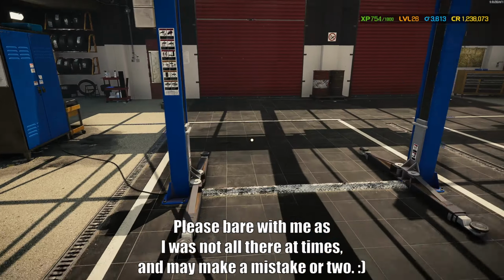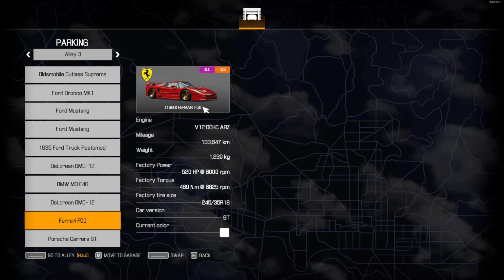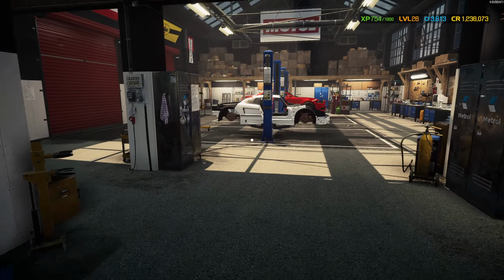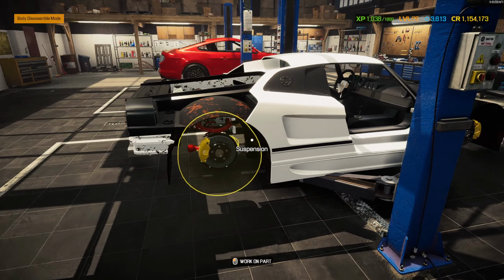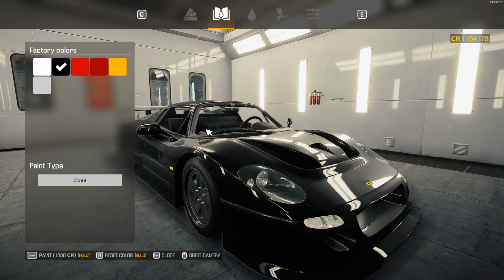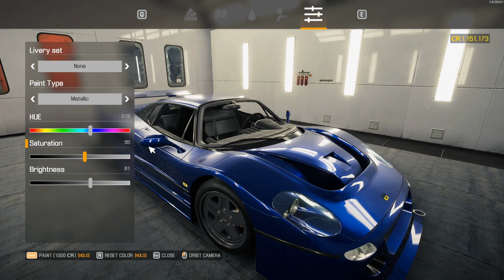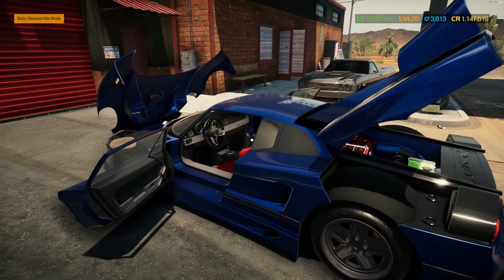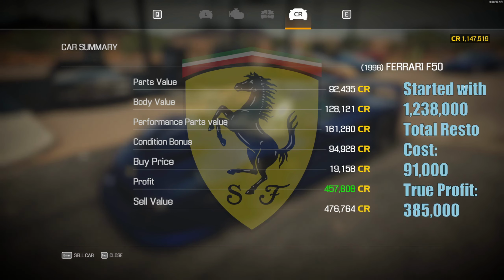This Was A FIRST For Me + New Build! - CMS21 EP 6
Hey everyone, welcome back, as I am finally getting over some bad seasonal allergies, and bring you a video. In here, I come across a method i havent tried yet, and show you how you can possibly use it on your builds! Let me know if this is something you knew about or not.

Intro: Y&V - Lune
Outro: Salvage - Team Nekokan